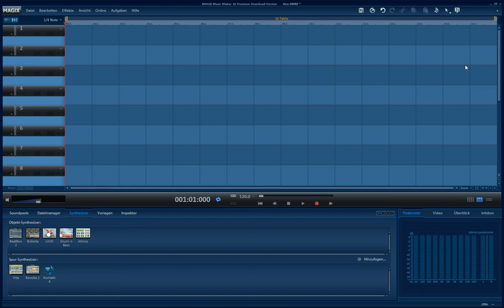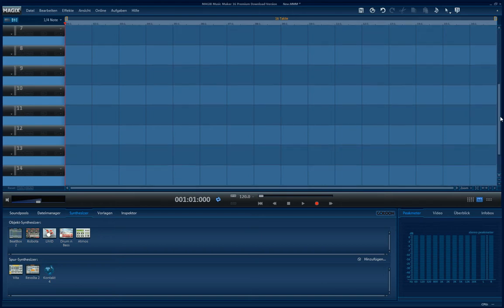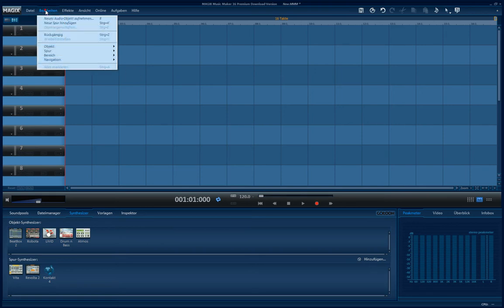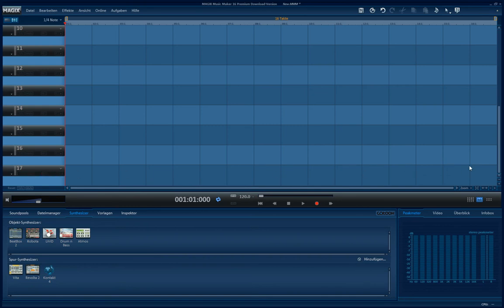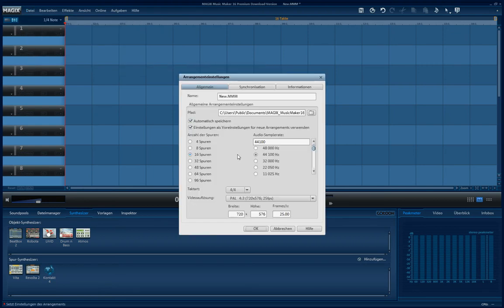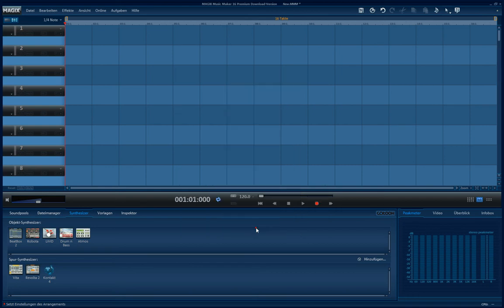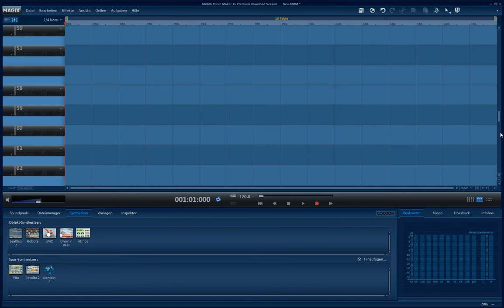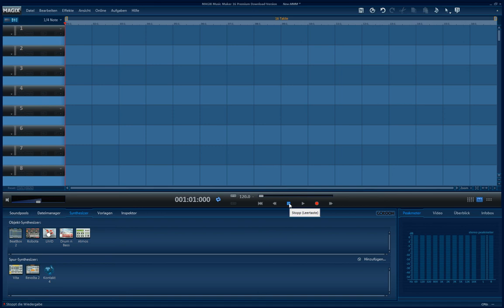How to get more than 16 tracks with Magix Music Maker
This is a very short tutorial to show how you can use more than the default 16 tracks. Maximum is 96 tracks.